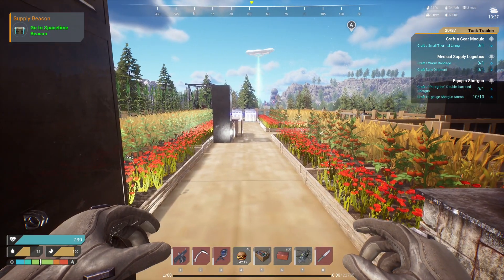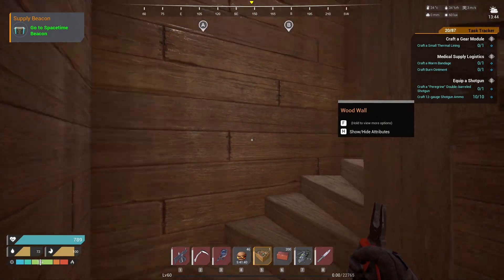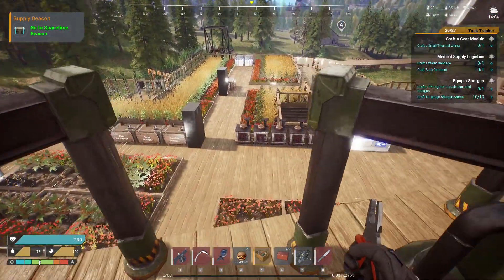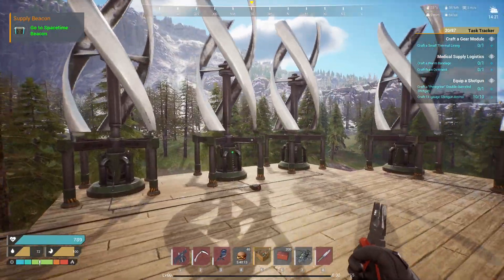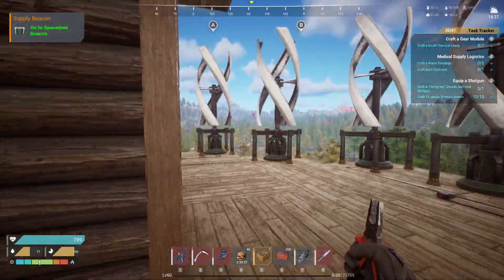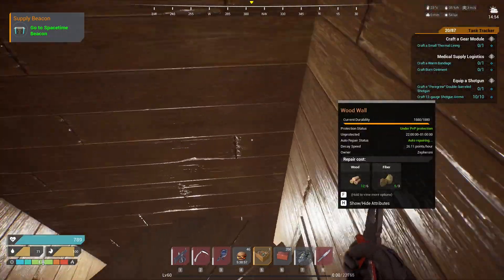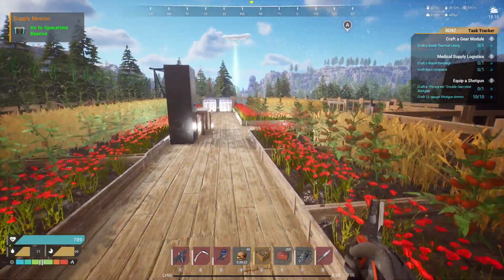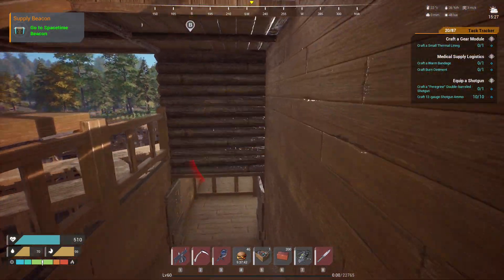The Front - Tower of Power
In this video I showcase my Wind turbine tower and explain why I have it set up this way.